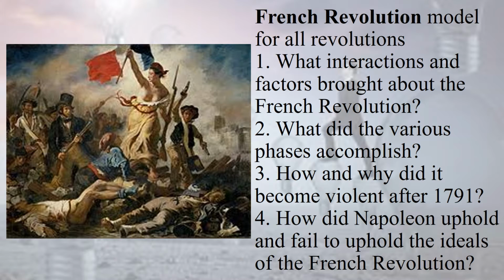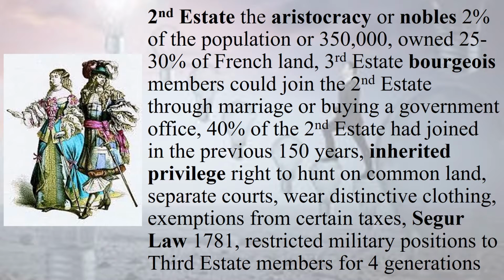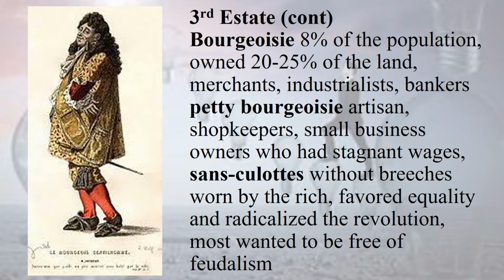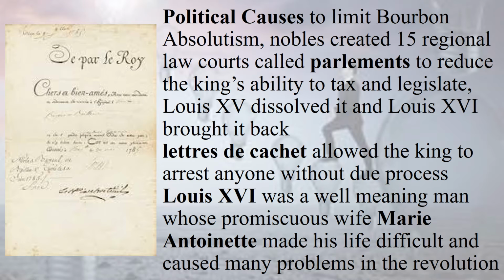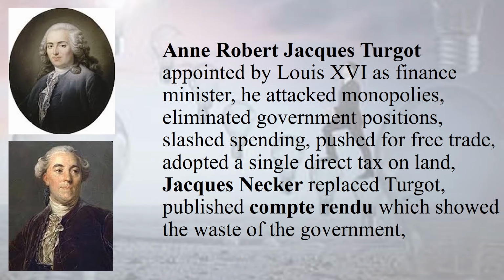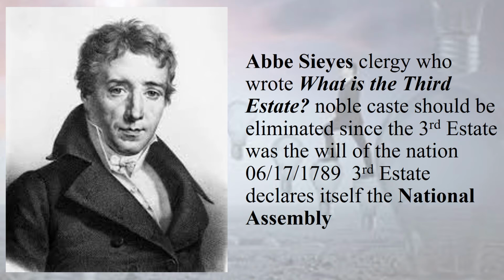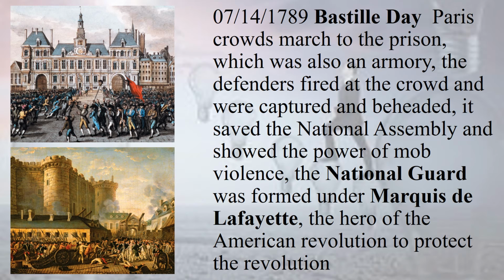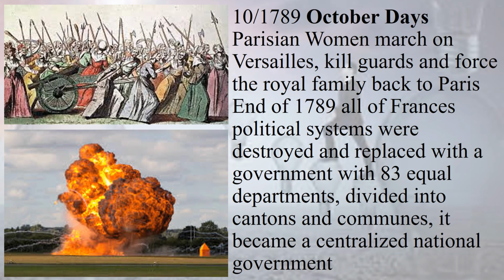5B Peasants Unhinge & Women’s Revenge